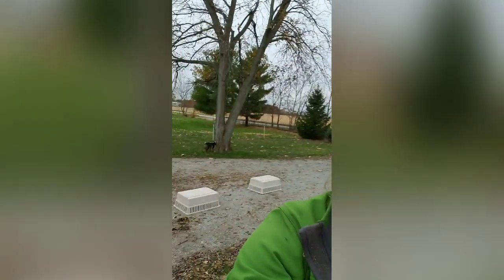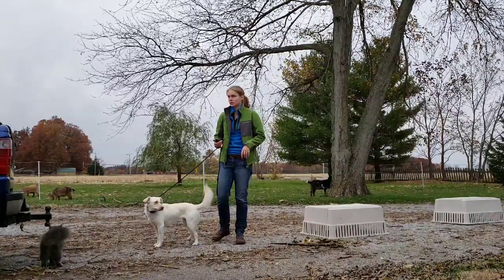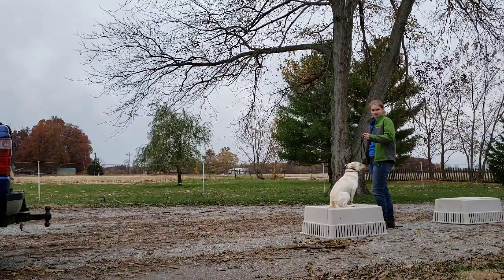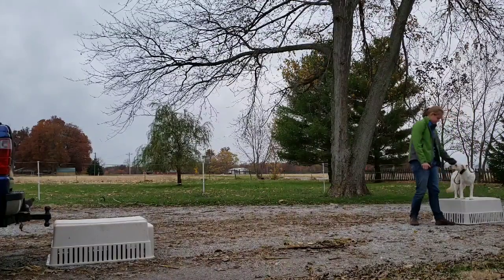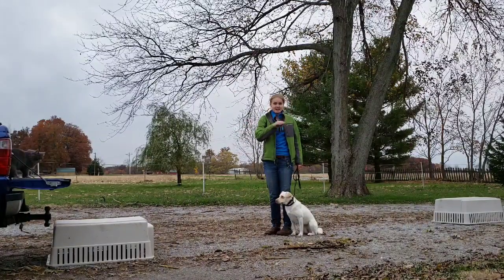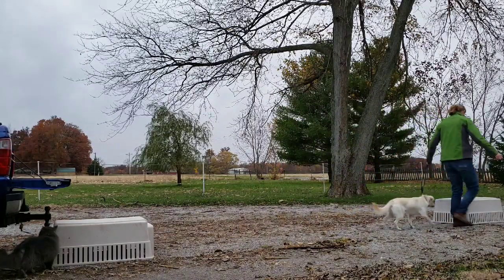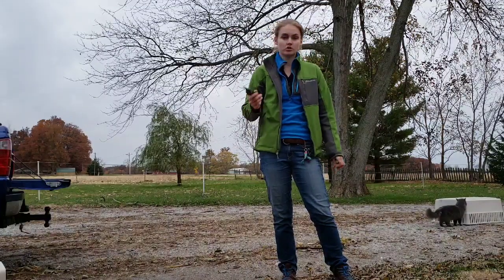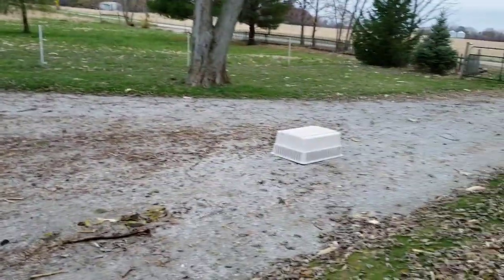Large dog won't get in the car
Vader is a large Anatolian Shepherd that would throw on the brakes and scream if he saw the car. There was no physical reason he would be unable to jump up in the car. He was just afraid. Because I didn't take much video at the time, I replicated the process with Sky (my own dog) to show and explain what I did. I used the Ecollar Technologies sound box to show when I used the remote collar.